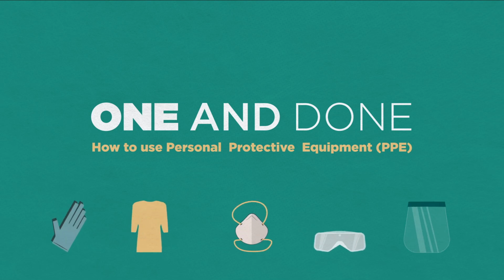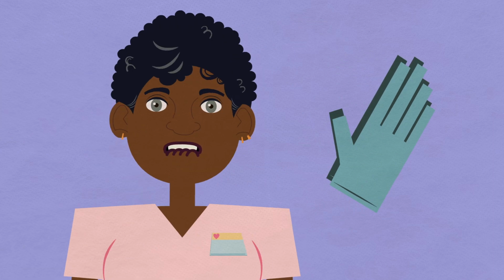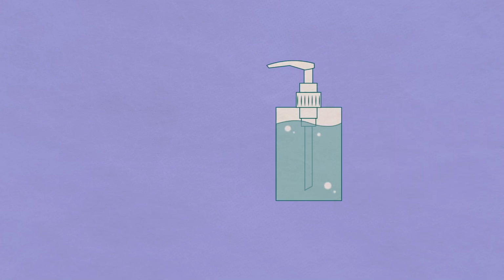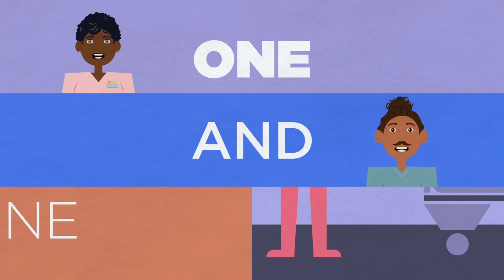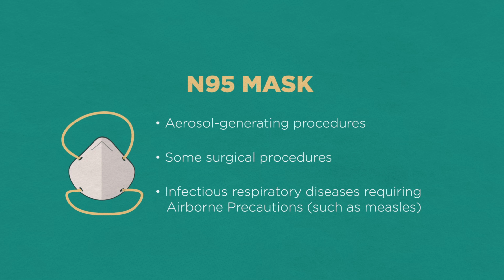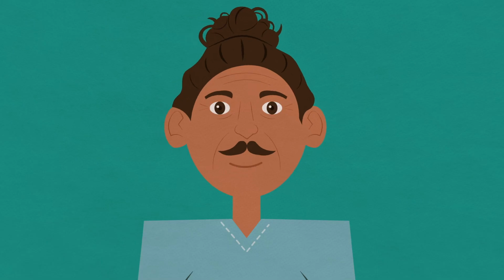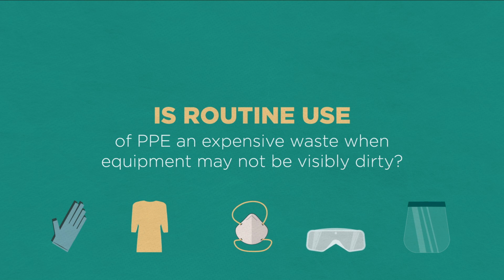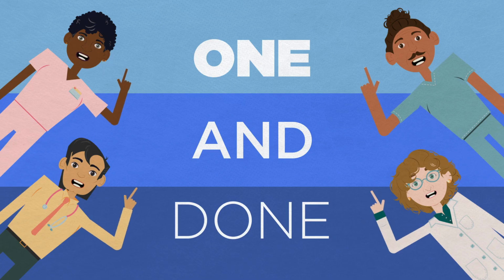One and Done